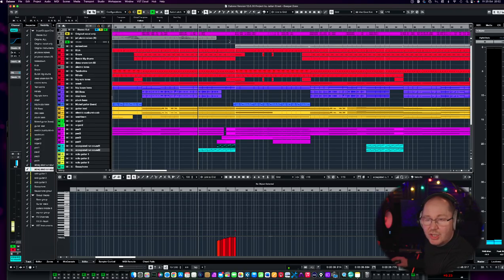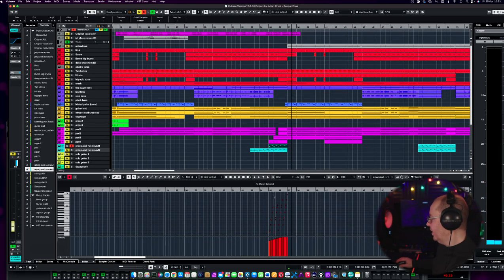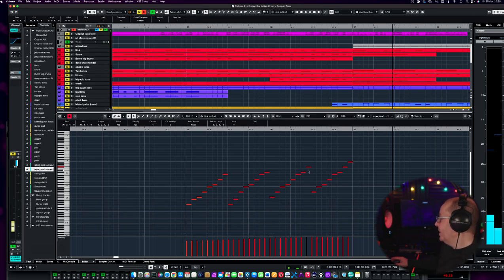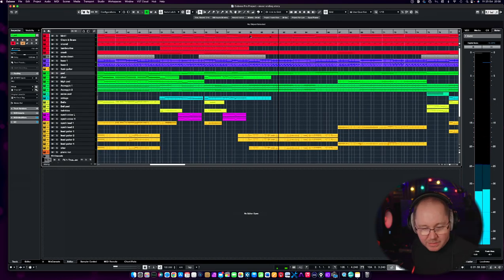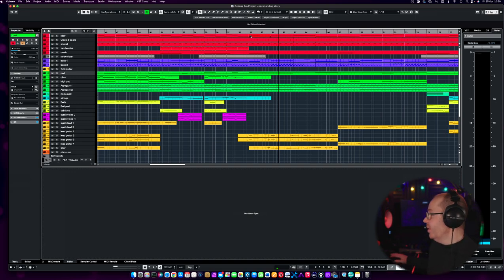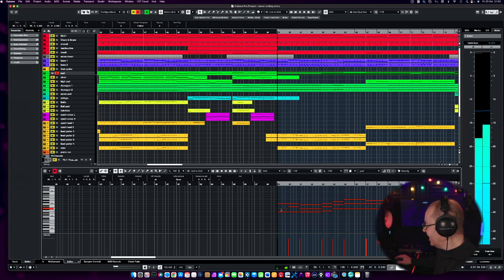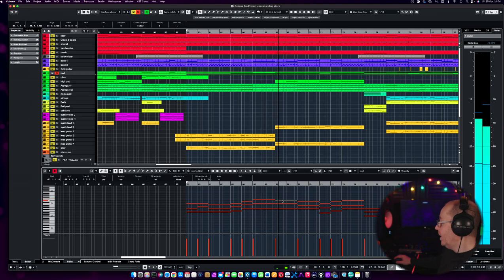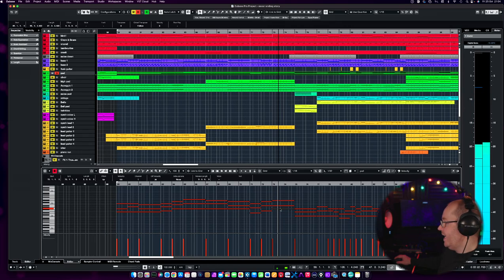Julian answers your questions. Pilot Episode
Over the years I've been asked hundreds of questions about my cover tracks, so I decided to take a couple of examples from the last week and answer them directly.

If you have a question about one of my existing music tracks on the channel, leave it in a comment on this video.